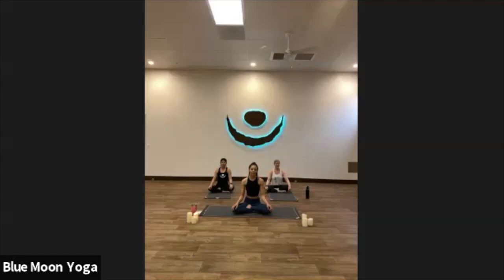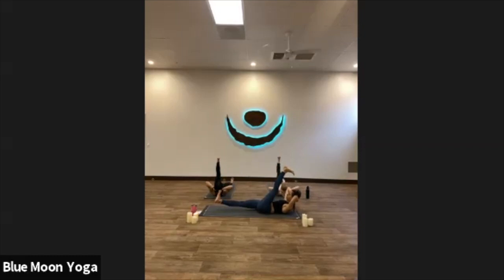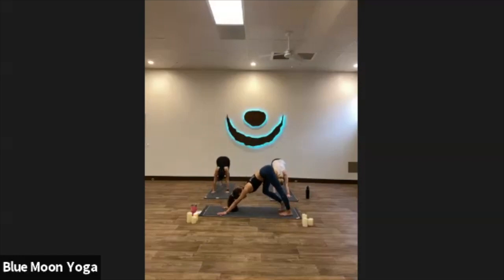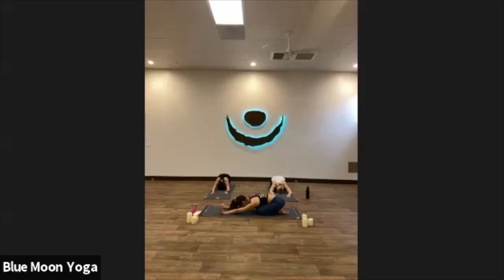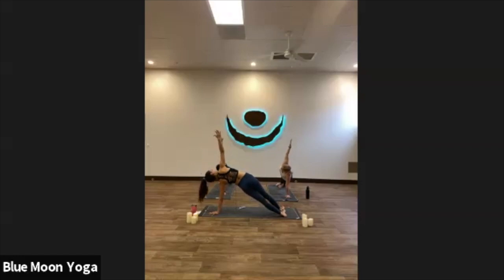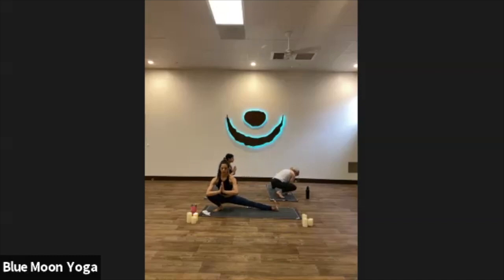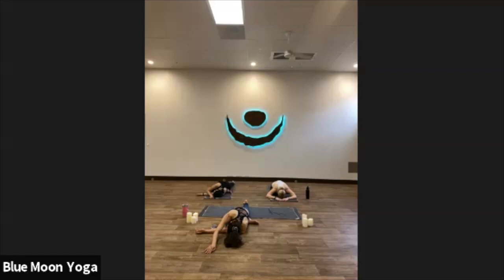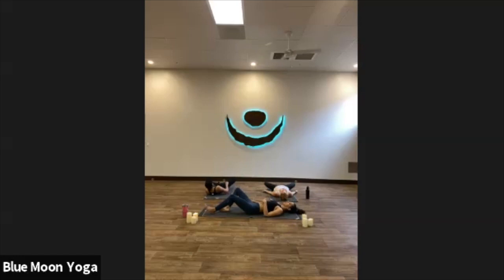Vinyasa with Darrion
This 60-minute class is a varying sequence of yoga poses designed for all levels. Yoga postures are linked together unifying breath and movement to create natural flows. These flows increase physical endurance, strength and focus, training the mind to connect with the body through constant movement and meditation. Donations are deeply appreciated, to support the Virtual Class Library, please